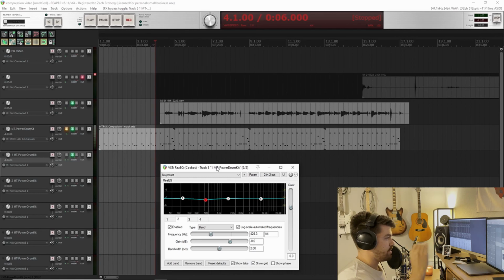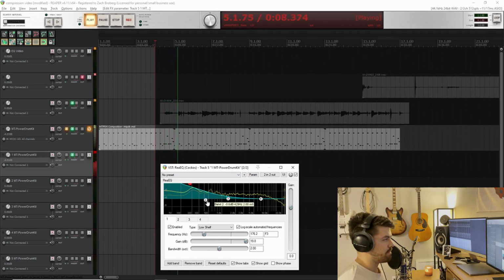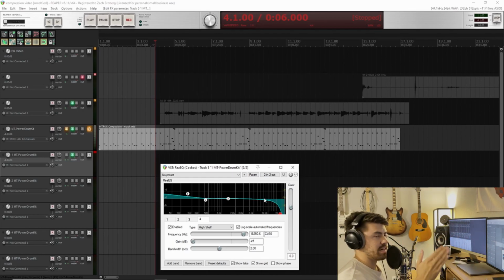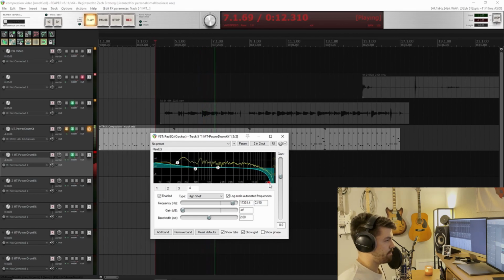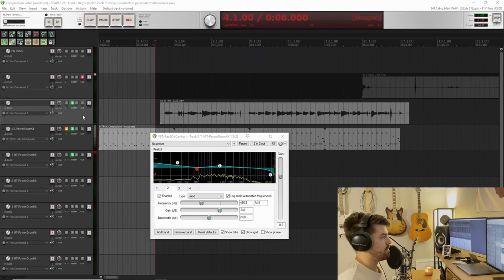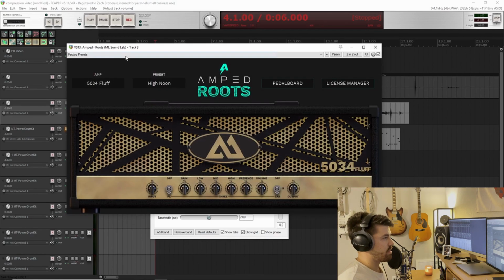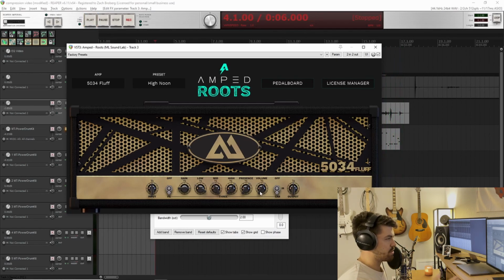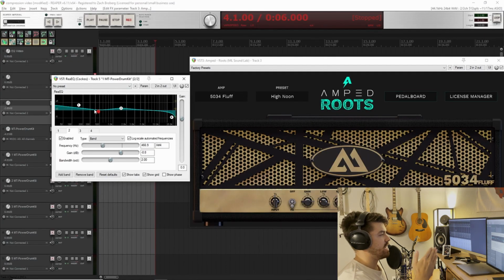Basics for beginners | What is EQ?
What's up guys! I have finally gotten some more content for you! Today we are going over some basics of EQ for beginners!